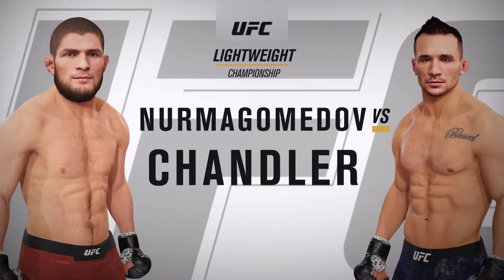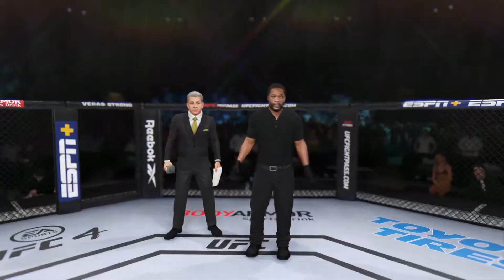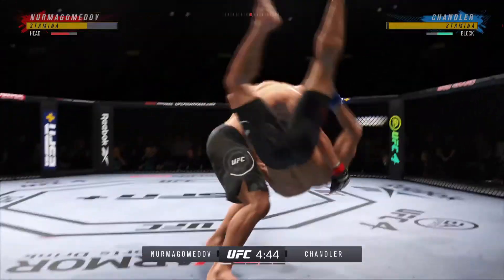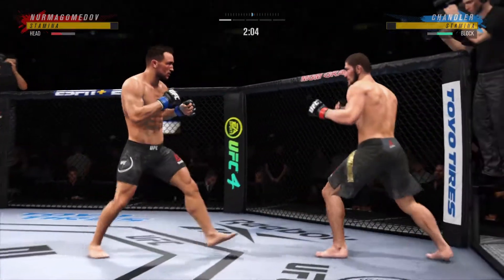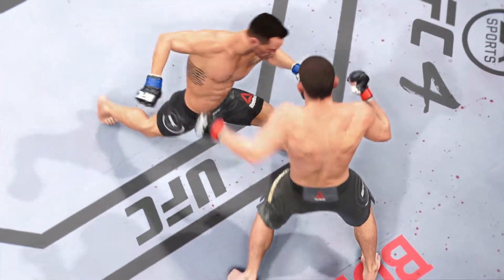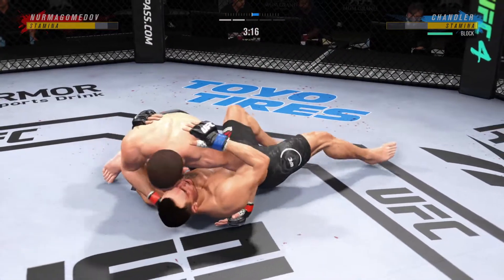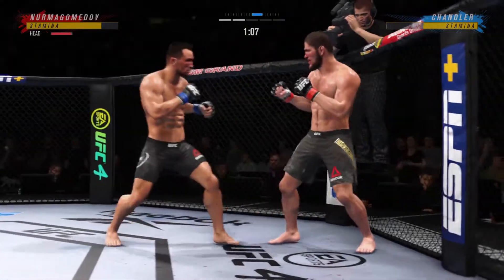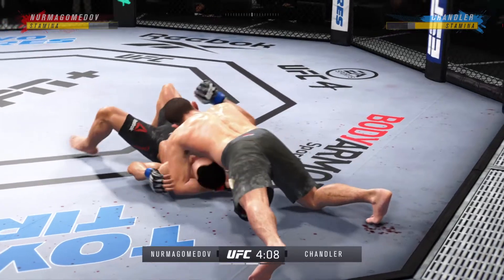KHABIB NURMAGOMEDOV VS MICHAEL CHANDLER..INSANE FIGHT! (PS5@120 FPS) I EA Sports UFC 4 Gameplay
Playstation 5 Gameplay I EA Sports UFC 4 Gameplay

Equipment:
Playstation 5
TV: OLED55CX6LA
After Effects editing software

Video Description:

In this gameplay, Khabib Nurmagomedov Vs Michael Chandler are fighting for the championship belt under 4 rounds in the UFC. The console used to record the gameplay was Playstation 5. UFC 4 introduces Real Player Motion Technology (RPM Tech) into the art of the ‘clinch’, creating a fluid experience driven by positioning and physical context. Utilizing this technology, the clinch is integrated as part of the striking system, with clinches triggered by moving towards or away from the opposing fighter and striking, allowing for more fluid and frequent clinch and break moments. UFC 4 introduces RPM Tech into takedown gameplay as well. With a multitude of new takedown animations, players will feel a larger spectrum of outcomes, driven by user control and fighter attributes. From power carries to clean sprawls to all new driving takedowns where players actively push or defend through the takedown attempt, fights are won or lost in these impactful wrestling moments. Every fighter enters the Octagon to finish the fight. In UFC 4, players will see, hear, and feel the disorienting impact of a fight changing shot, or see face-rippling replays of devastating knockout blows that put their opponent on the canvas.